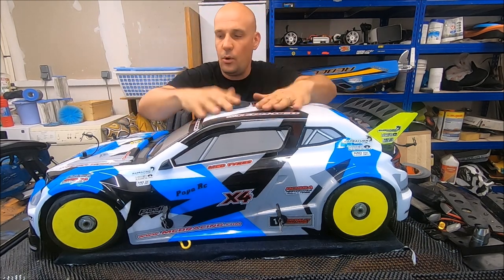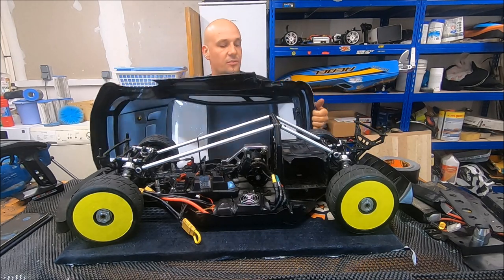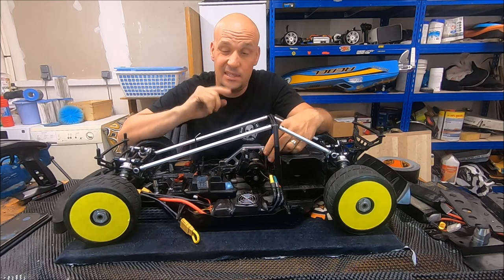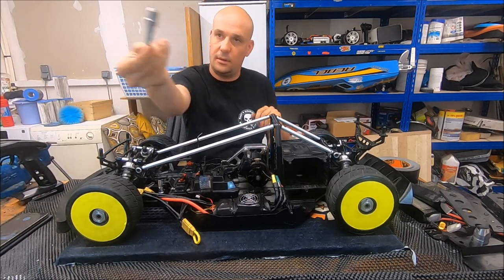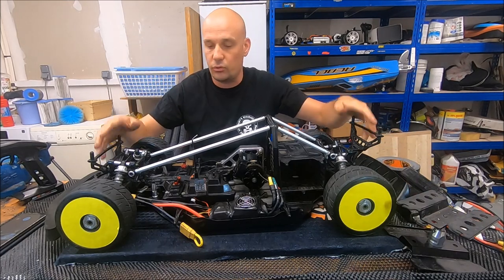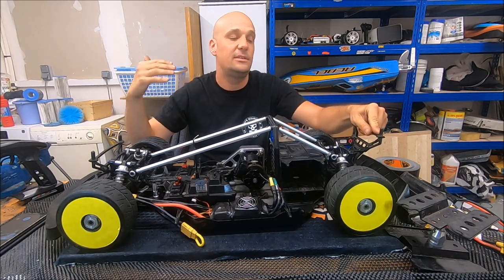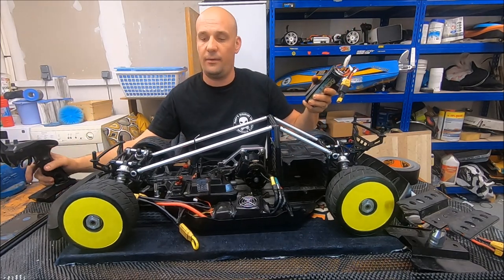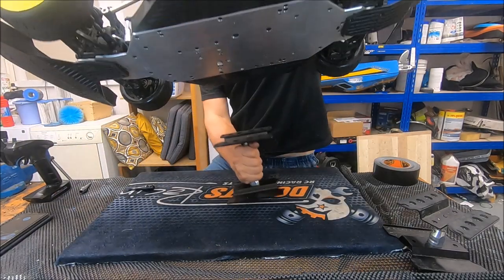My MCD X4 1/5 16s 56114 360kv English